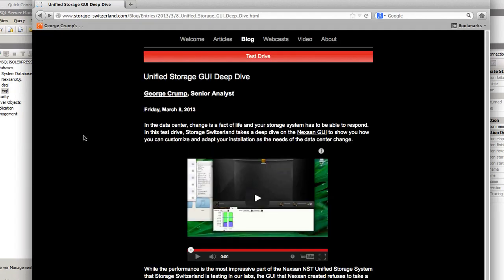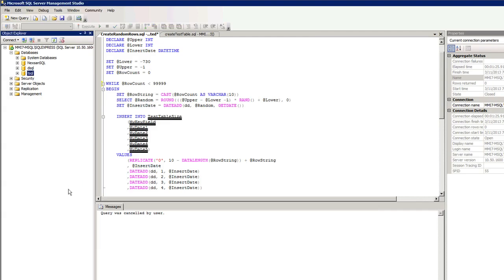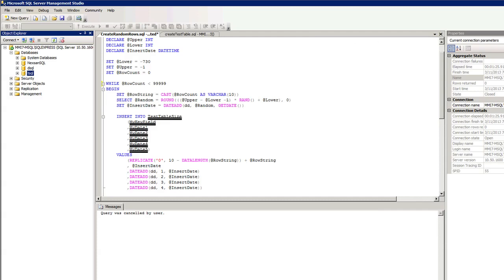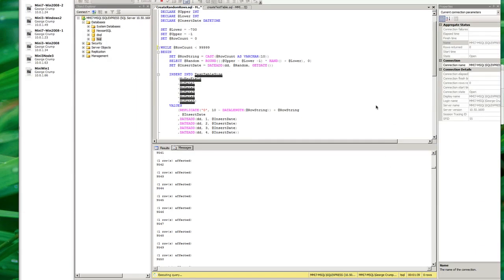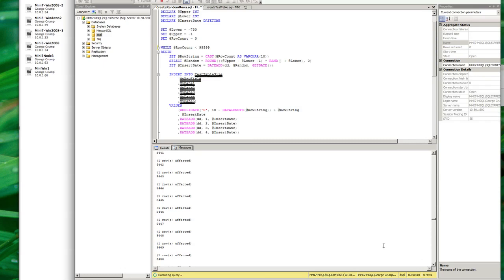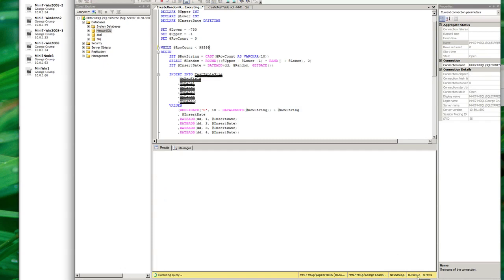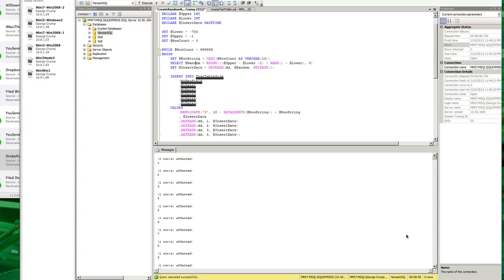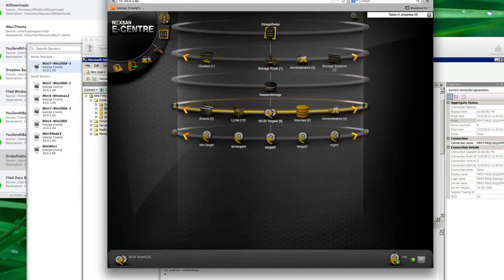Nexsan NST Unified Storage SQL Performance Test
As we been conducting our ongoing test drive of Nexsan's NST Unified Storage System we have continued to be impressed with the systems performance and responsiveness. We decided to verify just how impressed we should be. To do this we setup our SQL test benchmark against three iSCSI systems, one of which was the Nexsan NST.